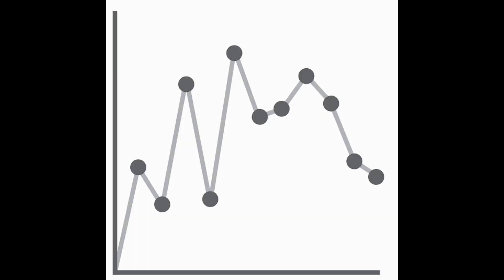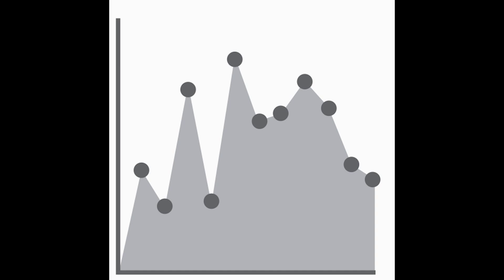Spacing and Shape - Web Design Concepts (Part 3)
In this last video of the web design basics series we will be looking over spacing and shape within our design layouts.